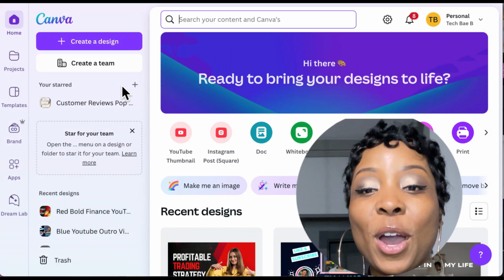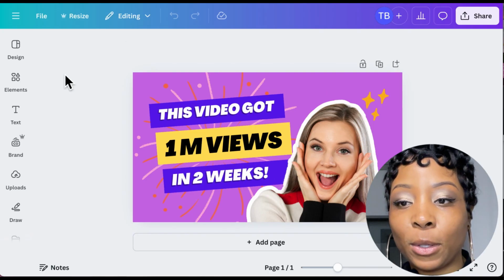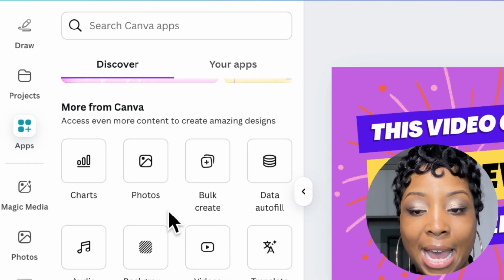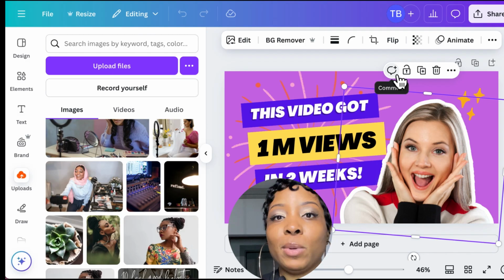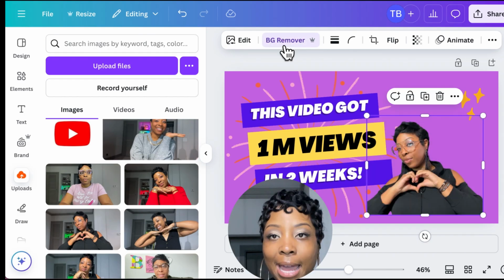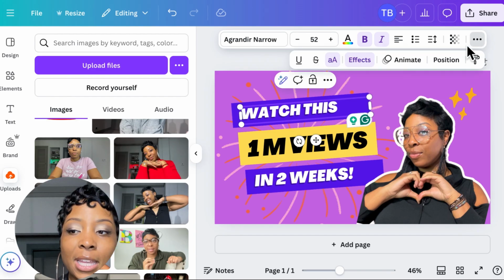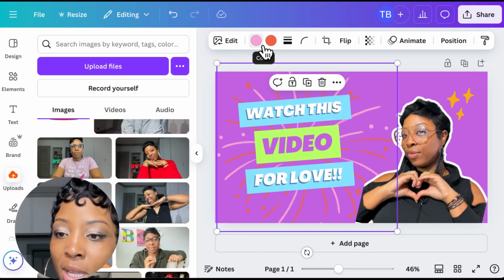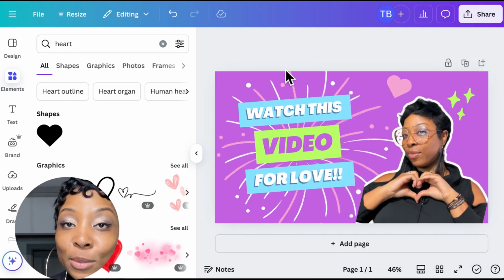How to Create an EASY Youtube Thumbnail in 2025 (a beginner's guide pt.6)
In this video, I am showing you how to create a simple and EASY youtube thumbnail.